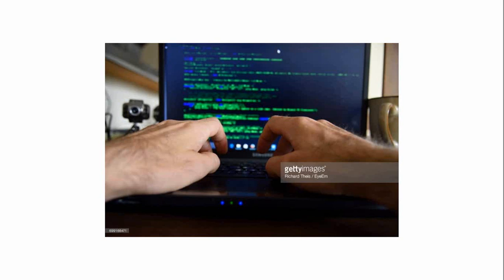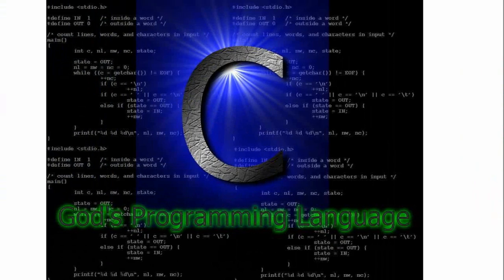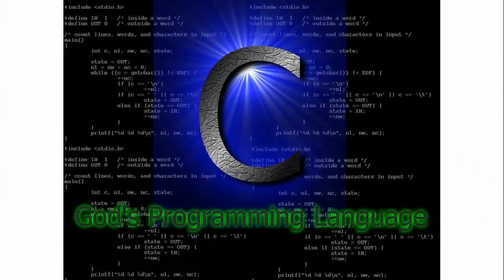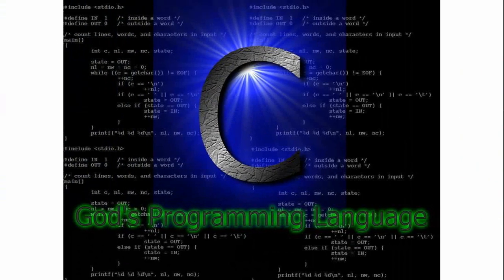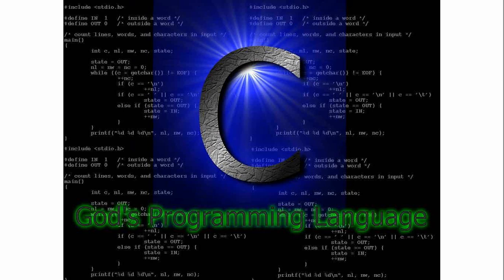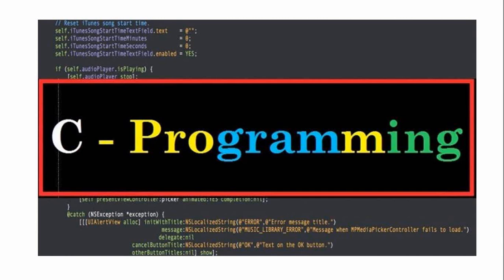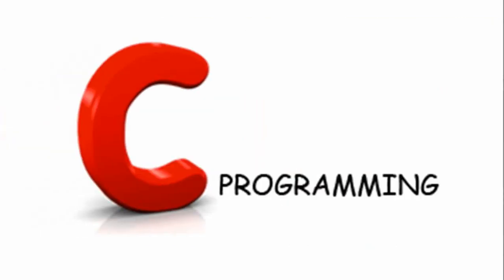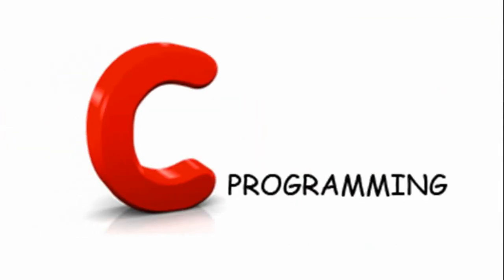Best C Programming Language Tutorial (Introduction to C Programming) | Simpliv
Explore the full course on Simpliv (special discount included in the link)

This course is guaranteed to make the students fall in love with programming. Easy to learn methodology used by a seasoned teacher who has been teaching programming in different computer languages for the last 20+ years.

Flood gates for a lucrative career in programming are certain to open for those Who undergo this course diligently and passionately.

I assure you that if you complete this course it will pave a way for you to become a consummate programmer as all the advanced programming languages and technologies are based on C only. There won;t be any looking back once you immerse yourself with all the contents.

In future I will be posting assignments also . I will come up with more courses like Java and PHP etc.

My humble advice:

Write all the programs by yourself typing. Make changes here and there and see the changes in output. Play with the code. Don't get discouraged with errors as they are your teachers.

Basic knowledge
The only prerequisite is the ability to handle very basic operations of a computer although no prior experience in programming is required. Download any free IDE (Integrated Development Environment) for C language like Dev-C++ - Bloodshed, Code::Block, Netbeans etc. These softwares are used to write and execute your C (C++ also) programs. All of them are free. Just google and download from their official websites. Dev-C++ - Bloodhsed is highly recommended as I used it in the whole course
The students will start solving programming problems. They will be in a position to pursue their courses in advanced languages and technologies like C++ , Java , Android , iOS, PHP, Python etc.This will enhance students' understanding with regard to the way software applications are developed. The students will definitely develop a huge interest in programming and software development
Be prepared to take notes of the programs I explain, on a paper notebook before writing the programs directly on your computer. This is a great and proven method to learn programming. Please do away with copy and paste habit while undergoing this course